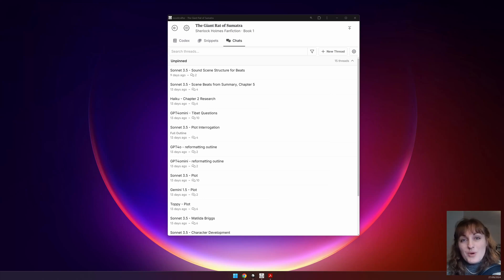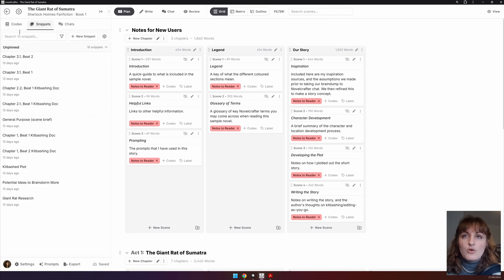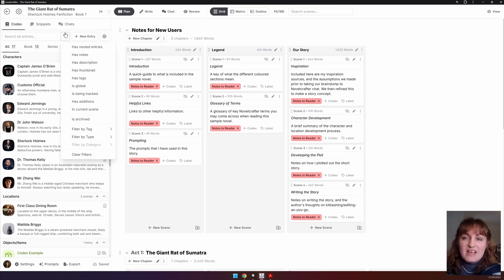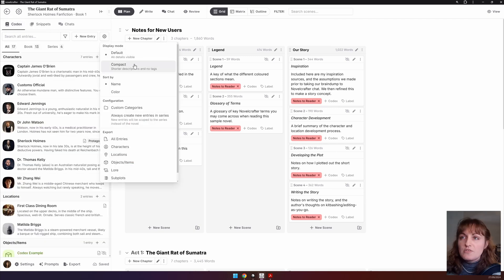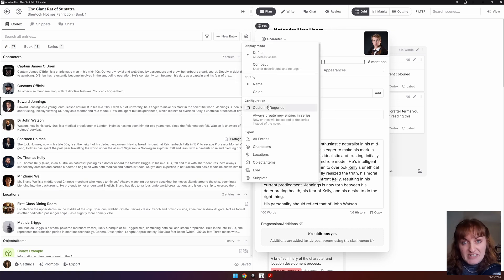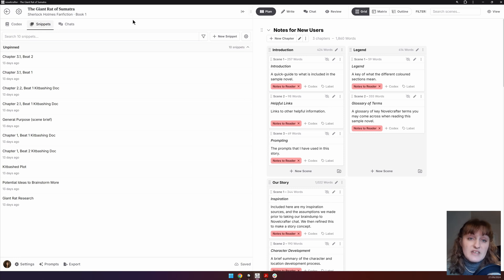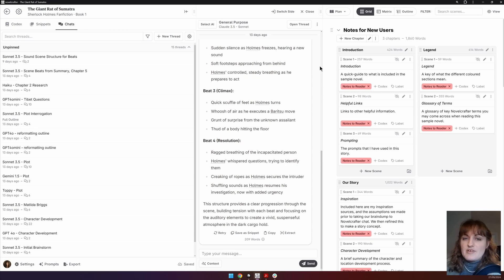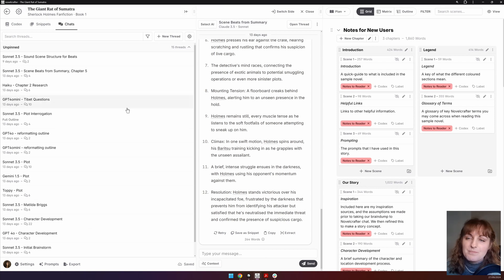The Sidebar - Novelcrafter Walkthrough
Your novels constant companion, the sidebar holds the codex, snippets, and chats. A little library of everything you could possibly want! This video will go into the various parts of the sidebar, and what each button does.

In our next video, we will take a deep dive into the codex - there's far too much goodness to cover in one video!!